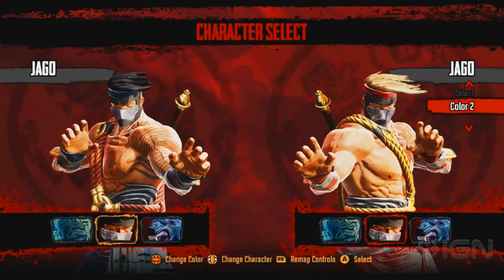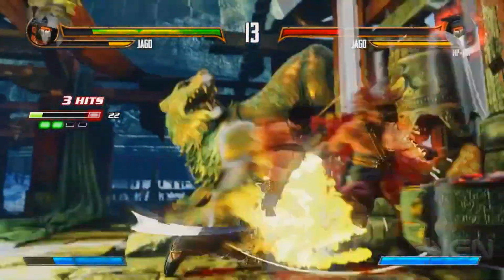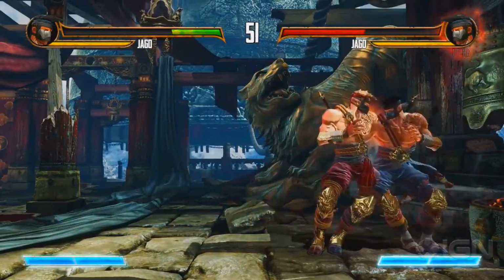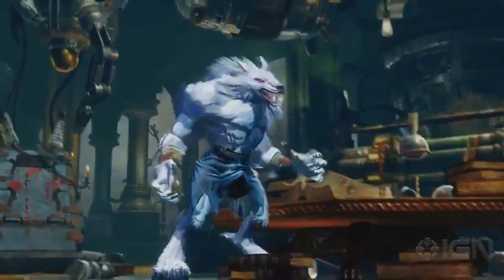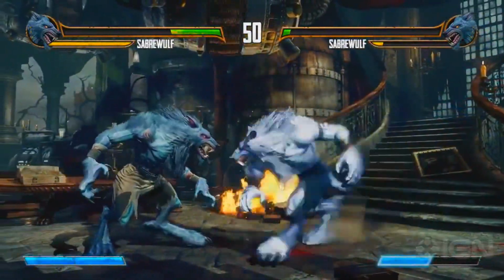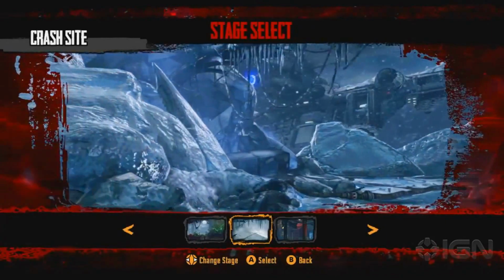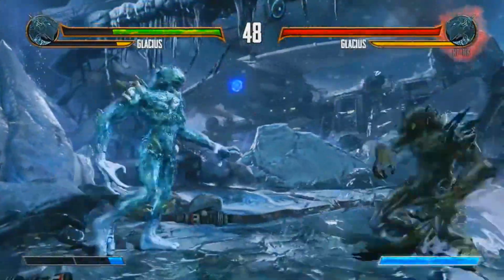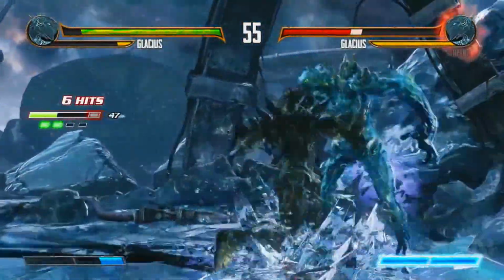Killer Instinct ::: All EVO characters :: Jago, Sabrewulf, Glacius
Project MrE presents all the Character profiles  revealed for the new Killer Instinct game.
All these clips have been created by IGN and compiled  by Project MrE for your viewing pleasure.